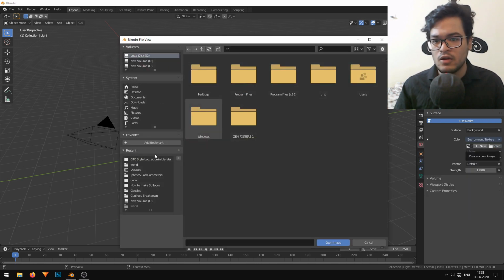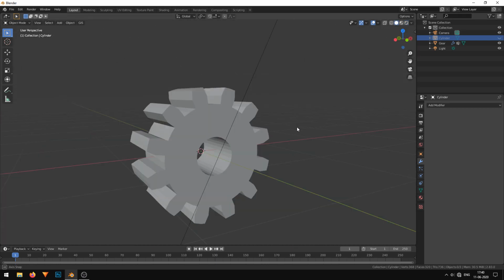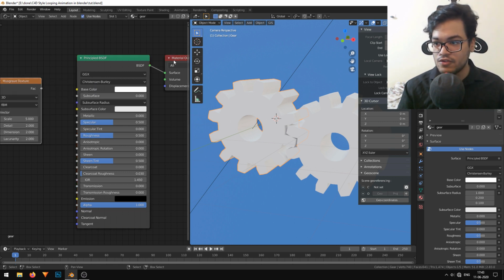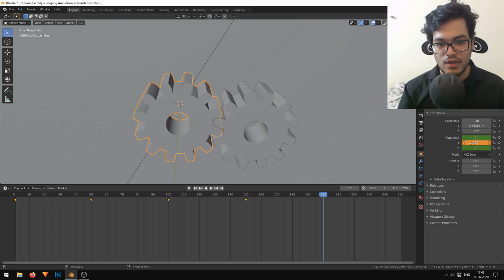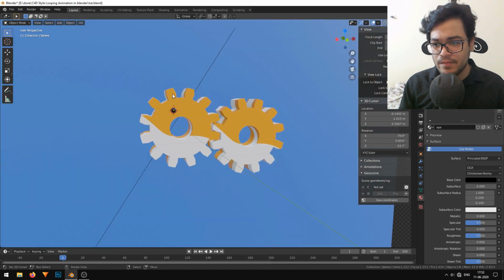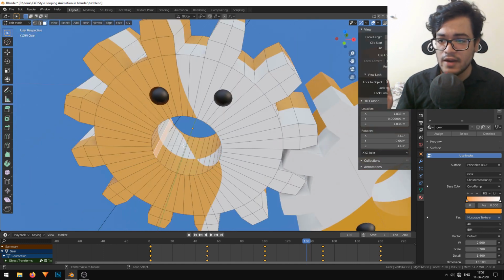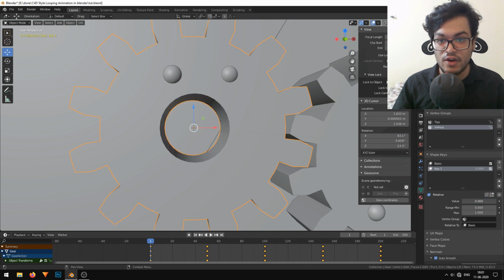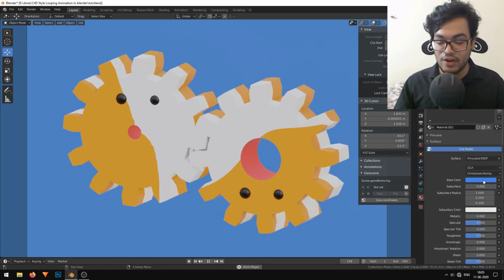C4D Style Animation in Blender [Beginner Tutorial]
In this video you will learn how to make a Cinema 4D (C4D) style animation in Blender 2.83. In this tutorial you will learn how to use Shape Keys. You will also learn to create infinite looping animations in blender. This is a beginner friendly tutorial.